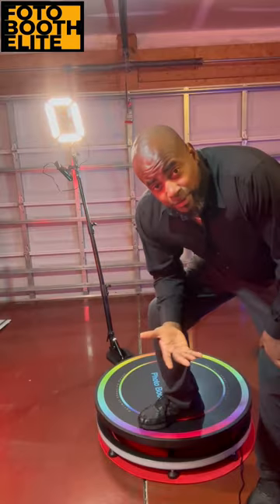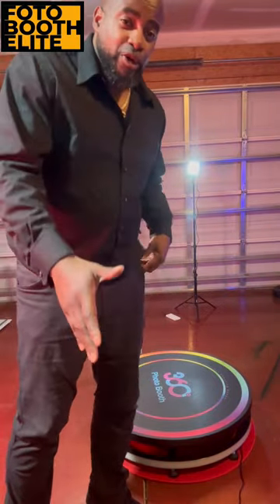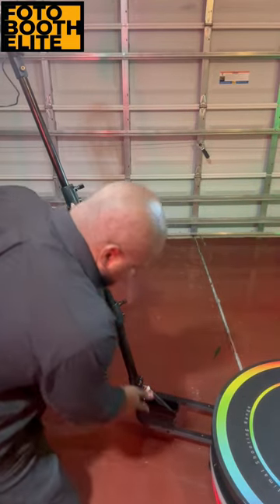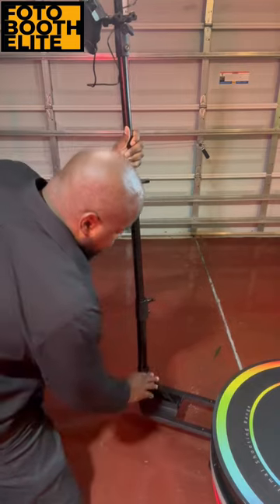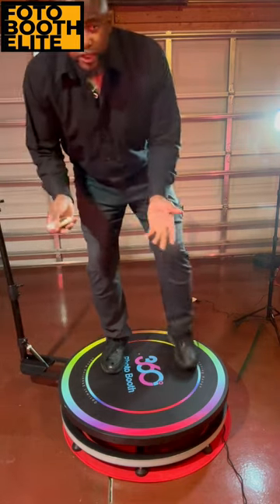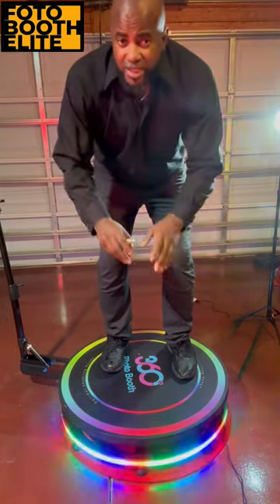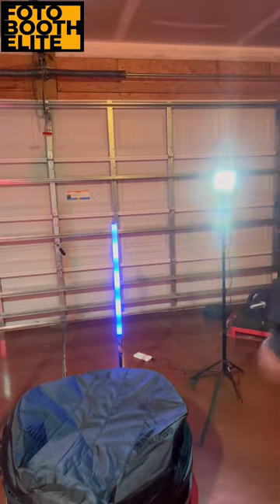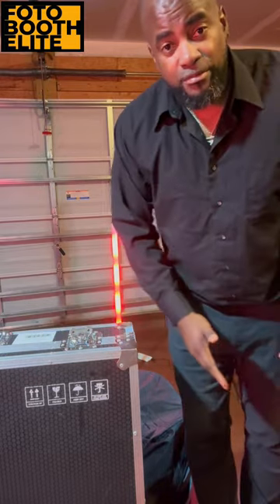Which 360 Photo Booth should you buy?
360 Photo Booth decisions for beginners